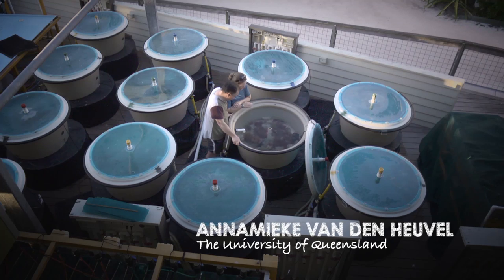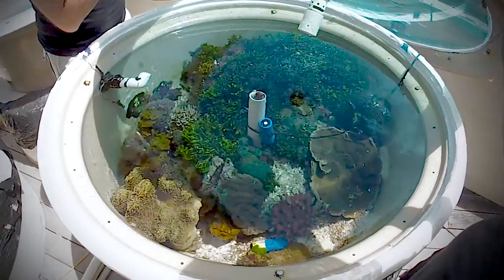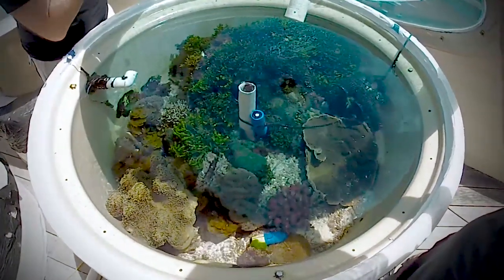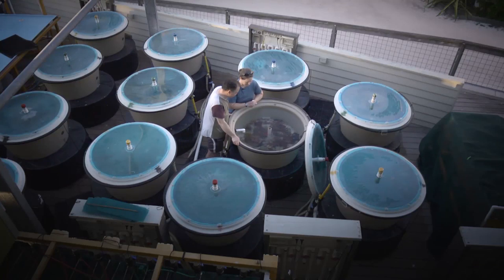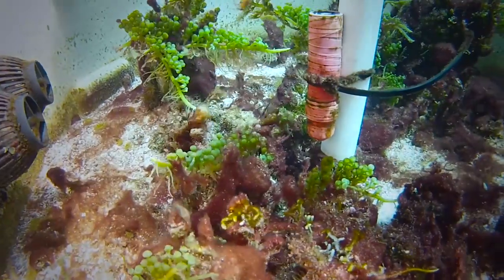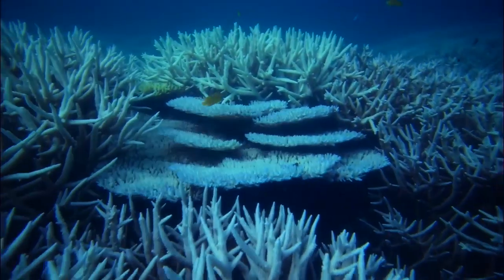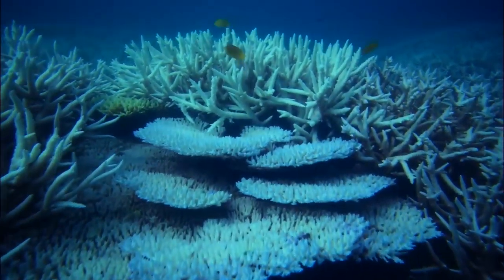The One-Two Punch of Climate Change - ReefReels Short Film Competition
Film by Tanya Dodgen
QLD, Australia